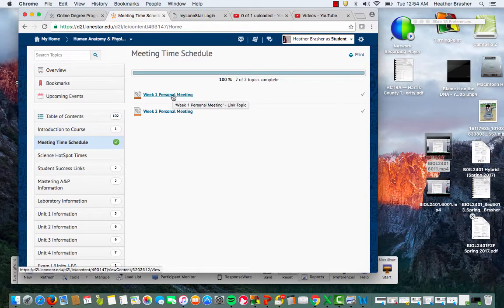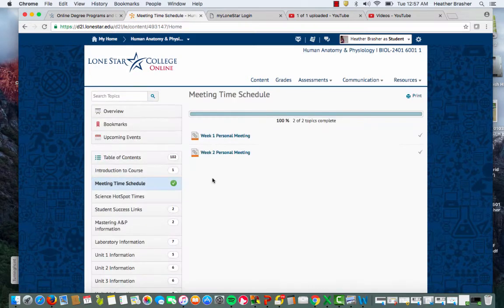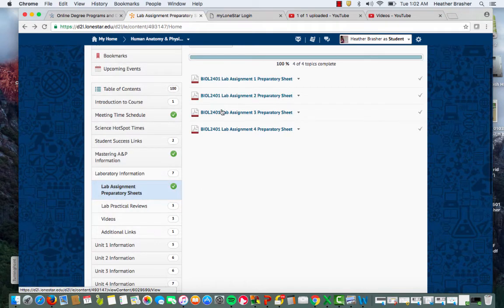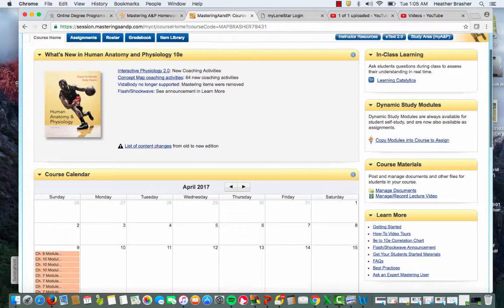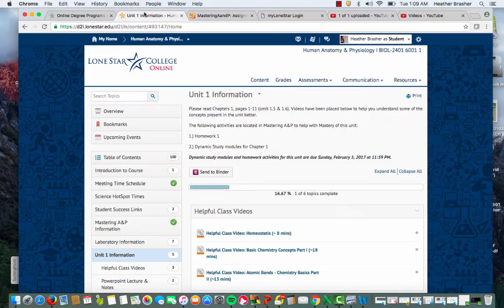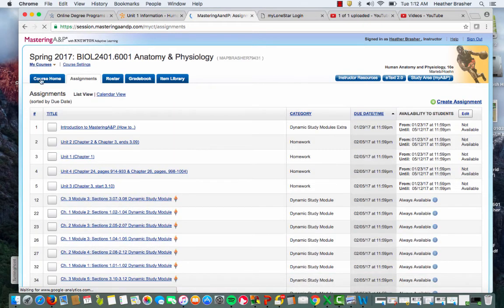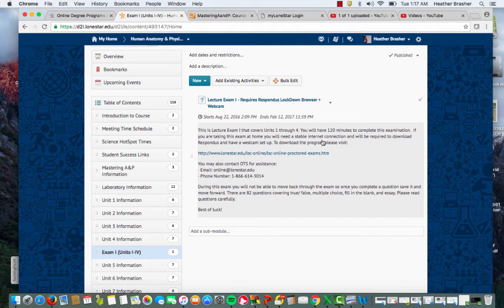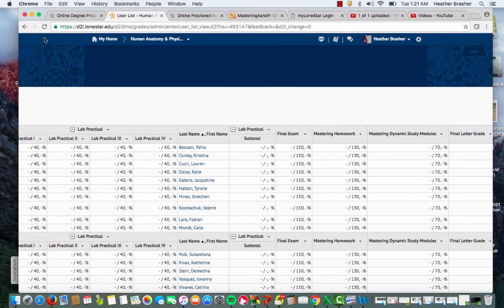Biol2401 Hybrid Course Setup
This video explain how the class will be set-up for the semester along with expectations.